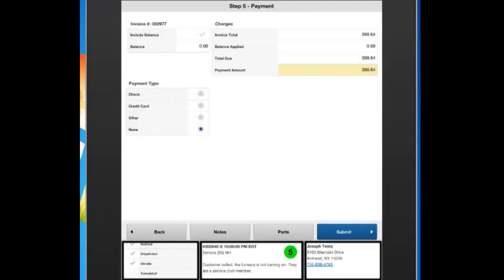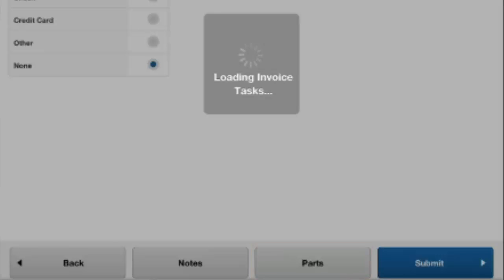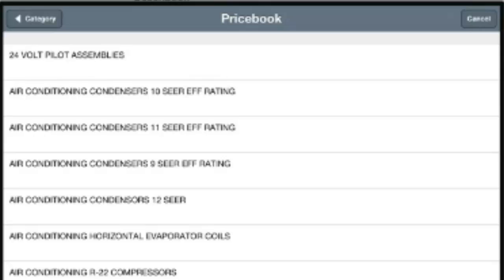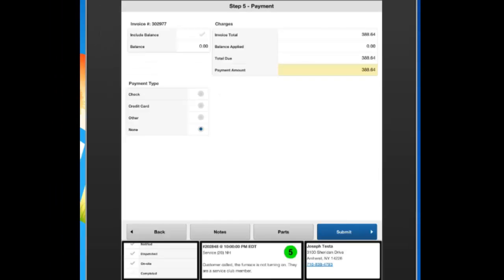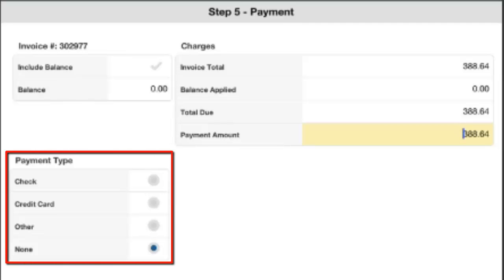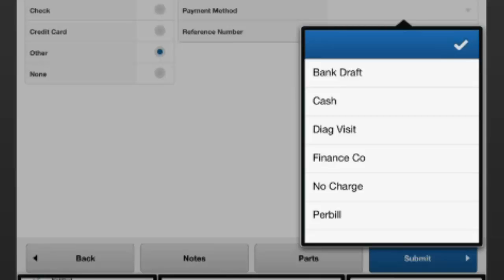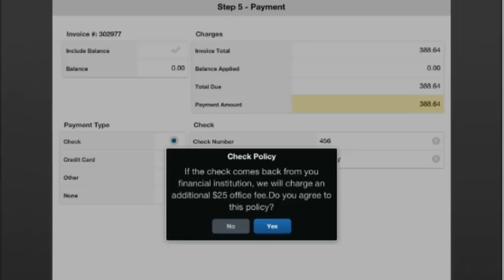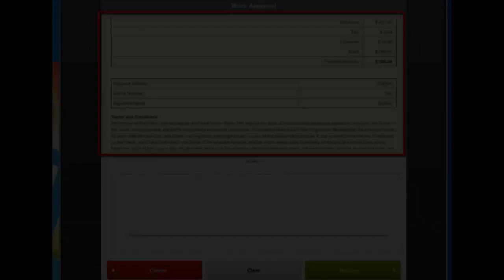Part 3 - SWRemote Mobile Technician Tablet Version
A short video showing how to walk through a service call using Mobile Technician on a tablet